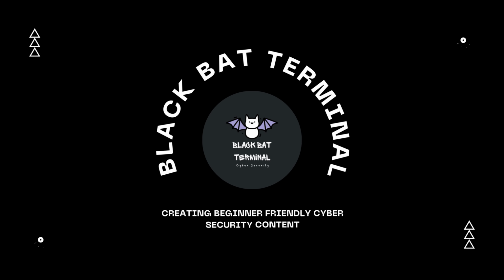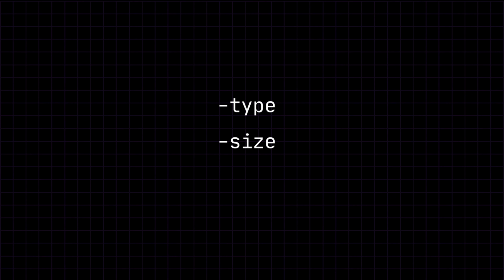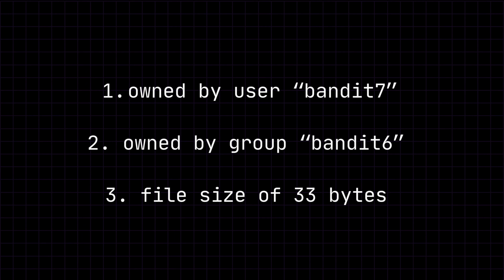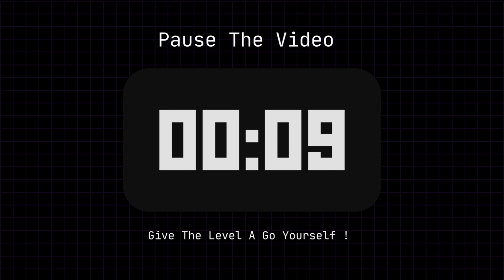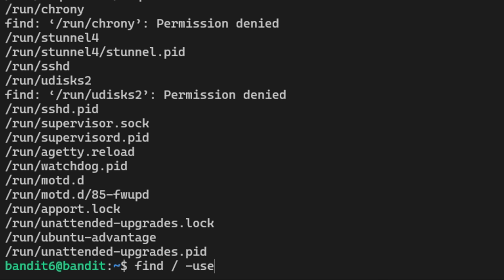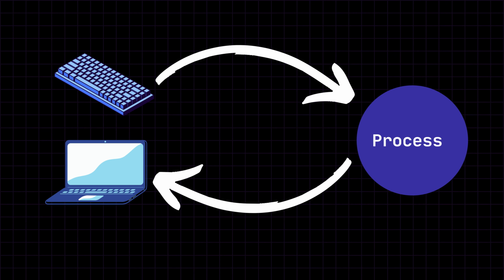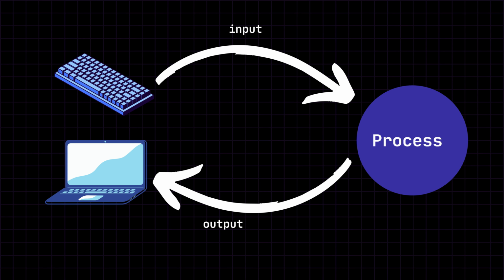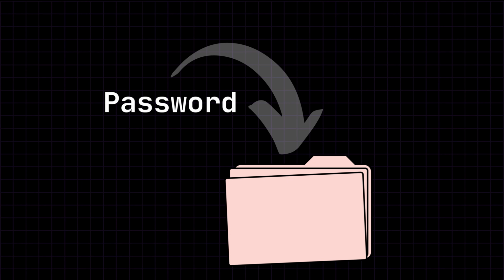EP5 | Find Command & Standard Streams | Over The Wire Bandit | Level 7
🚀 Over The Wire Bandit Tutorial - Beginner to Pro! 🔐
Struggling with Linux hacking challenges? In this video, I guide you through the Over The Wire Bandit wargame, breaking down each level with step-by-step explanations to help you master essential CTF (Capture The Flag) skills!

✅ What You'll Learn:

Using SSH for secure access 🔑
Finding hidden files & passwords 🕵️
Mastering essential commands like grep, find, and cat 🛠️
Unlocking higher levels with clever tricks 🚀
💡 Perfect for beginners and aspiring cybersecurity professionals!

Time Stamps:
00:00 Intro
00:07 Level 7
00:31 Recap (Find Command)
00:55 Lesson
02:23 Solution
03:46 Standard Streams
05:23 Recap

Video made by Black Bat Terminal